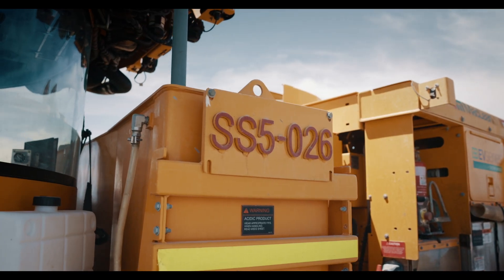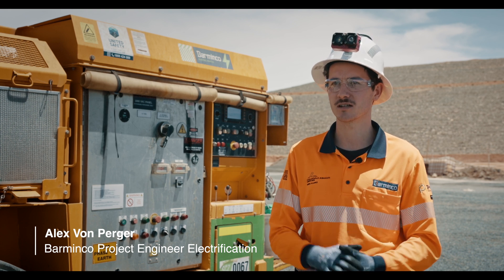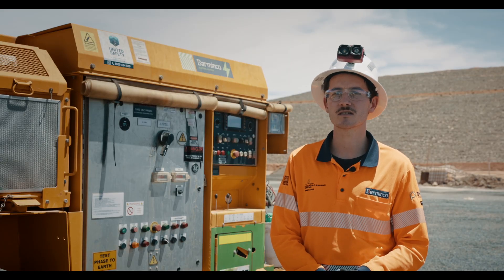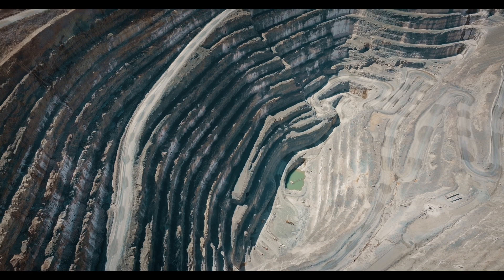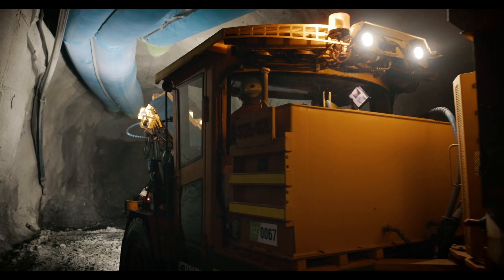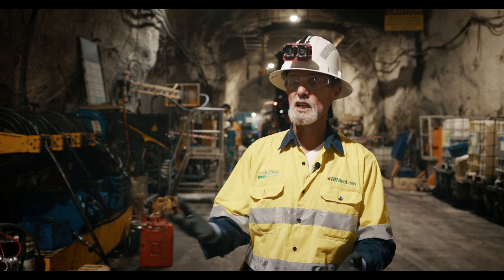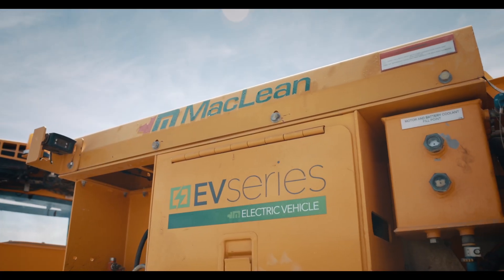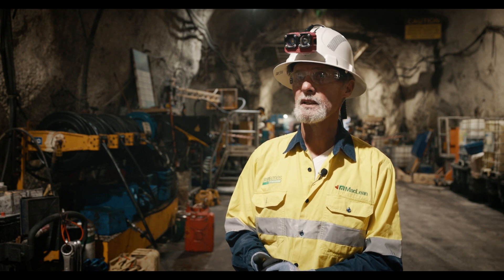SS5 BEV Shotcrete Sprayer - Barminco Trial, Australia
We take pride in our collaboration with Barminco for the trial of the MacLean SS5 BEV Shotcrete Sprayer. This unit was the first battery powered mining vehicle that MacLean shipped to Australia, and since then, another two BEV units have arrived in-country and multiple additional units are on their way in 2024.

The SS5 BEV incorporates cutting-edge technology such as QuickScan for real-time, in-cab shotcrete thickness scanning, and ChemSave for improved accelerator auto-dosing.